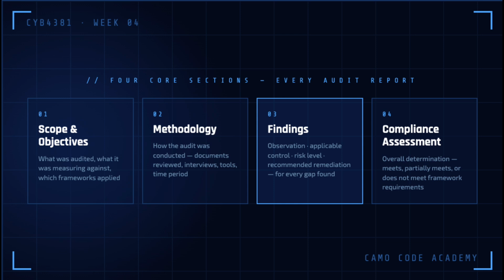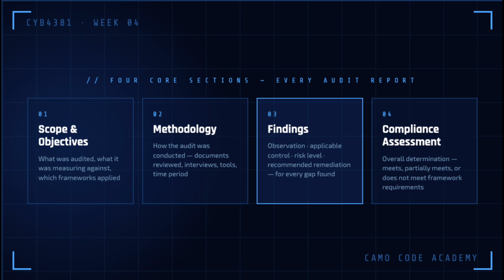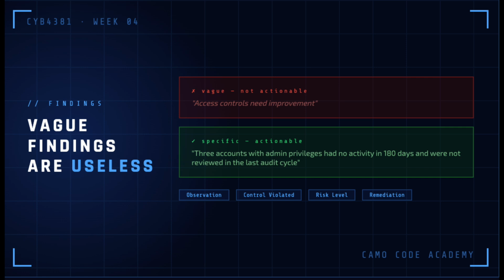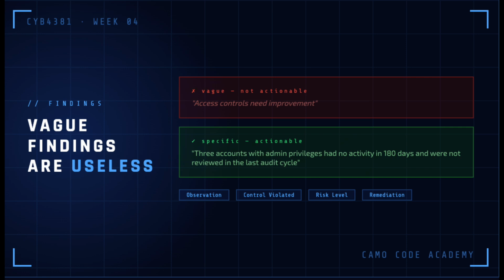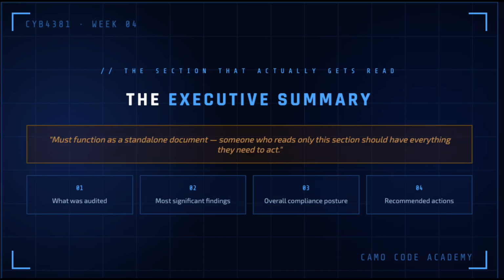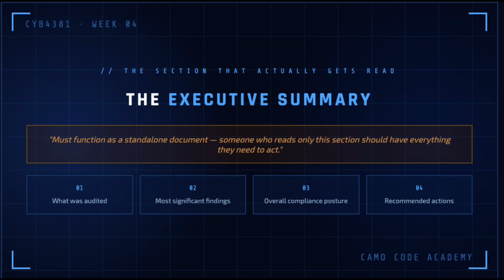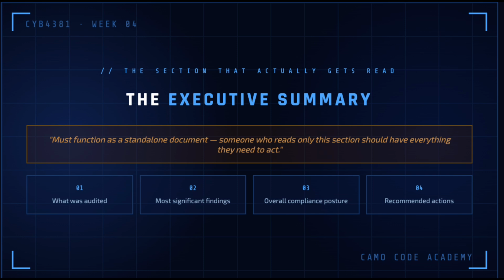Your Audit Findings Are Useless If You Write Them Like This | GRC Career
Week 4 and the series finale — everything from the past four weeks comes together in one deliverable. The audit report is what organizations actually use to make decisions, and most people write it incorrectly. This video breaks down exactly what a specific, actionable audit finding looks like versus a vague one — and why that difference determines whether your report gets acted on or ignored.

I also cover the full report structure, the executive summary, and why it's the hardest section to write, the difference between writing for a security audience versus an executive audience, and my full verdict on Information Assurance and Compliance as a course for anyone targeting a GRC career.

TIMESTAMPS

0:00 — Why the audit report is the most important GRC deliverable

0:41 — The audit report as a communication tool

1:27 — Full report structure breakdown

2:26 — Vague vs specific findings — the standard you need to meet

3:53 — The executive summary — the only section leadership reads

5:19 — The final lab: four weeks compiled into one document

6:26 — Honest take on week four

7:30 — Full course verdict — is IAC worth it for GRC?

8:58 — What's coming next on Camo Code Academy